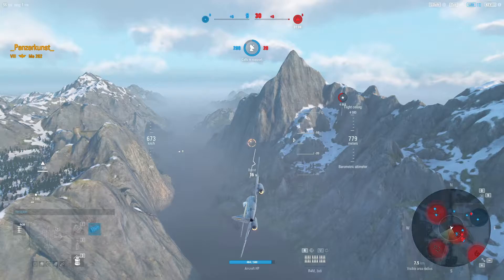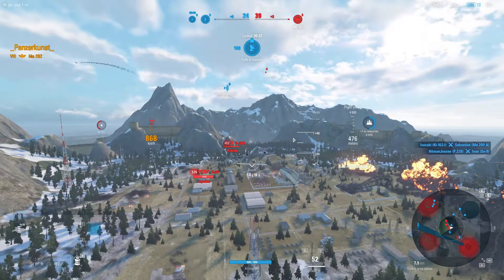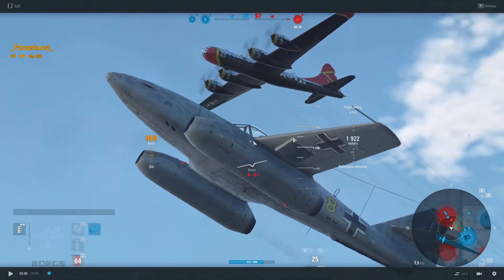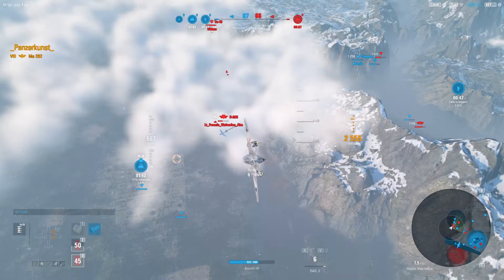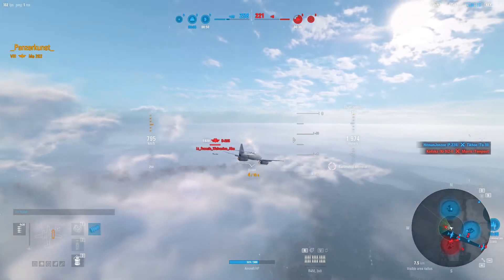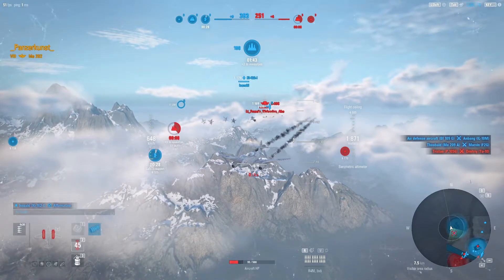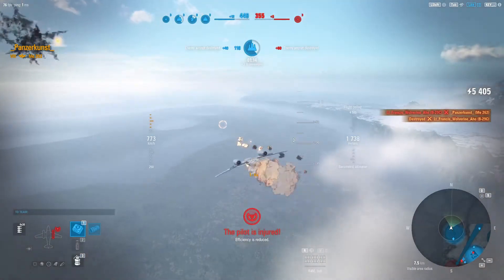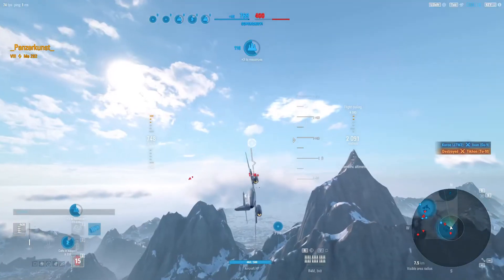WOWP: Attacking the Behemoth B29-C.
How to attack the biggest bomber in the game.